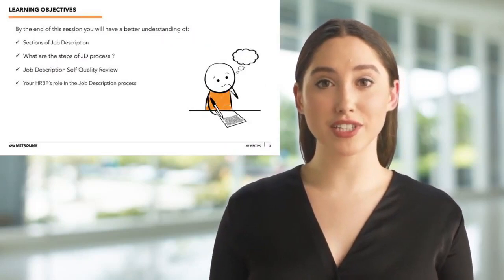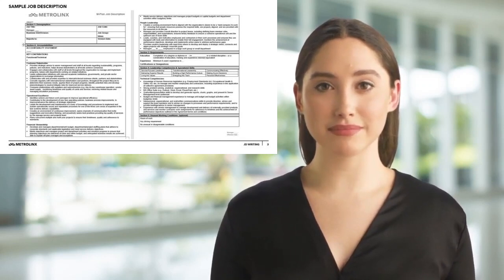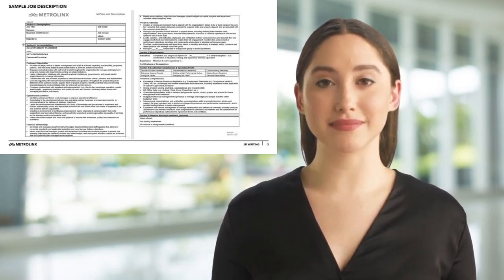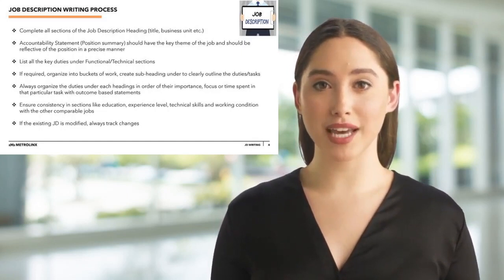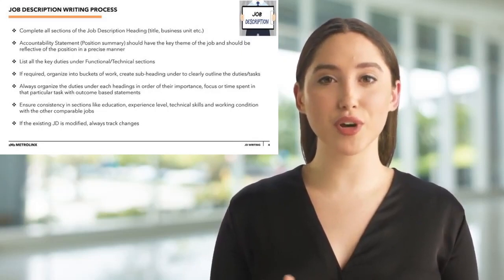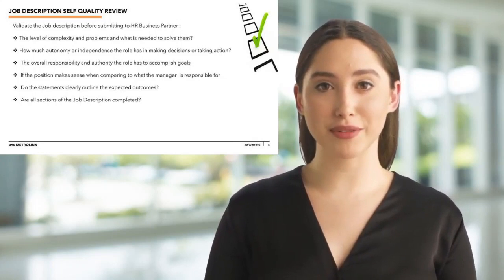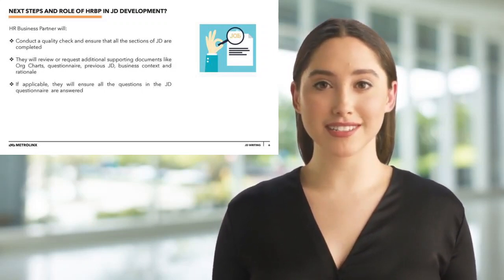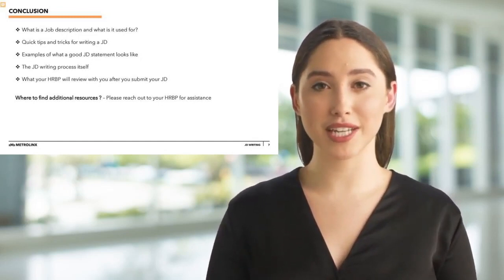Sandy Module 2